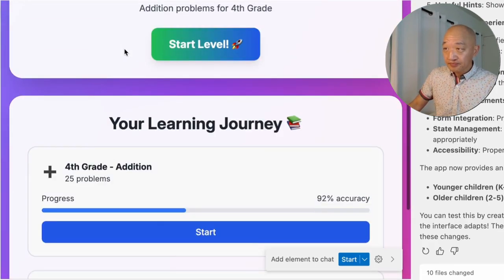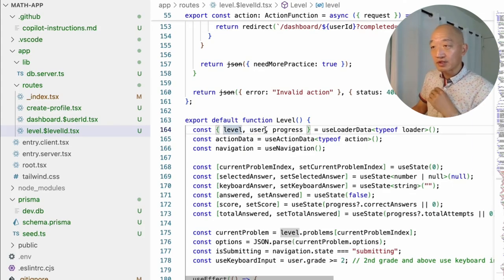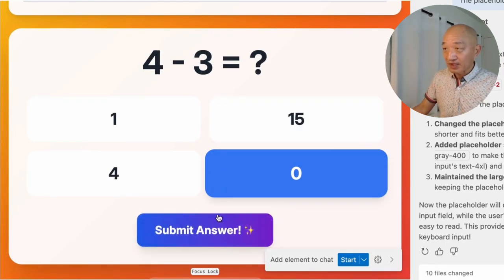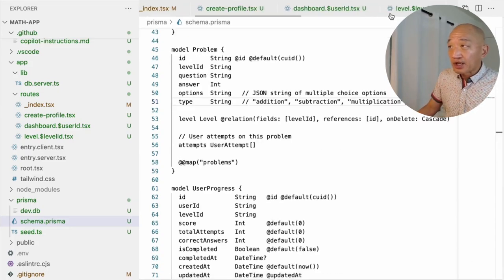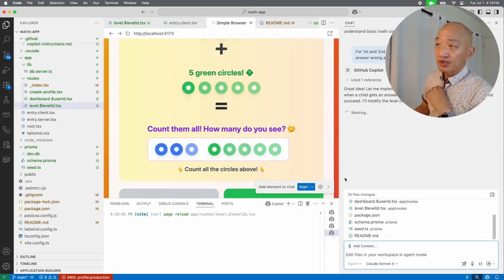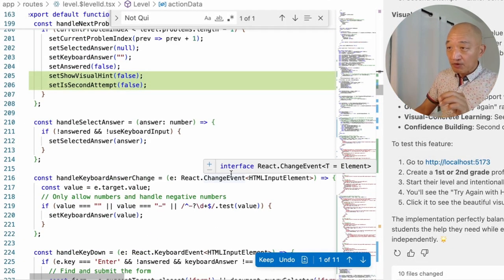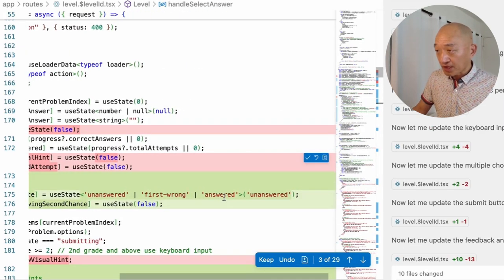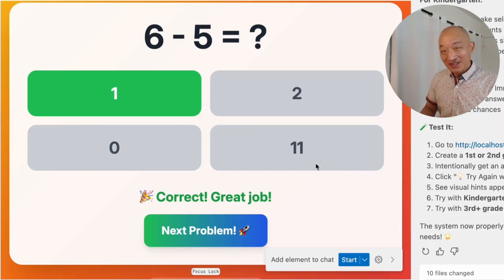Iterating and debugging code with Copilot: Vibe coding a math app for kids part 2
Welcome back to "First Line to Last Mile with Kim"

In this episode, I continue building our elementary math app by iterating on the code generated in episode 1. This episode focuses on the real-world challenges of working with AI-generated code: debugging, state management complexity, and knowing when to step in vs. letting AI handle fixes.

You can find the complete source code of the app

🎯 What You'll Learn:

- How to iterate effectively on AI-generated applications
- Managing increasing complexity in React state management
- Debugging strategies for AI-generated code
- When to trust AI fixes vs. taking manual control
- Working with Remix forms and server-side actions
- Implementing conditional UI logic based on grade levels

🔧 Key Features Added:

- Keyboard input for grades 2-5 (replacing multiple choice)
- Mixed math operations per level
- Visual hints for kindergarten students
- Second-chance mechanics for 1st and 2nd grade
- Grade-specific UI adaptations

⚠️ Critical Insights:

- AI can introduce bugs while fixing other issues
- Complex state management requires careful oversight
- Sometimes you need to "browbeat" AI to fully understand problems
- The importance of understanding generated code architecture
- When to pay the "mental tax" of diving deep into the codebase

🛠️ Tech Stack:

- Complex state management patterns

This episode demonstrates both the power and pitfalls of iterative AI development, showing how quickly complexity can compound and the importance of maintaining code understanding even when AI is doing the heavy lifting.

Next Episode Preview: We'll explore adding unit tests to our AI-generated code and discuss profile management and parental controls.

If you missed Episode 1, I highly recommend watching it first to understand the foundation we're building on!

Lastly, a huge shout out to  ⁨@hqasmei  for endless guidance and feedback to help me get started making these videos.

Chapters:
00:00 - Introduction & Episode 1 Recap
01:06 - First Iteration: Keyboard Input for Grades 2-5
02:18 - Testing and Discovering the "Zero Bug"
03:02 - Understanding AI-Generated Code Architecture
06:47 - Remix Framework Deep Dive
08:02 - Adding Mixed Math Operations Per Level
10:30 - Testing Mixed Operations Across Grade Levels
12:03 - Implementing Visual Hints for Kindergarten
15:08 - Advanced Feature: Second Chance Mechanics
17:00 - Debugging Complex State Management Issues
19:28 - Manual Code Intervention vs. AI Fixes
22:06 - State Refactoring Challenges
24:01 - The "Browbeating AI" Problem
26:31 - Final Bug Fixes and Testing
27:04 - Key Lessons: When to Take Control
27:58 - Wrap-up & Episode 3 Preview